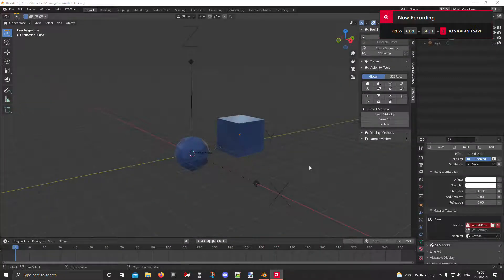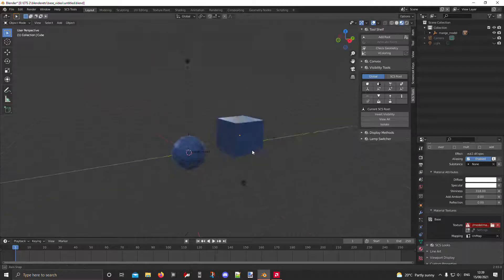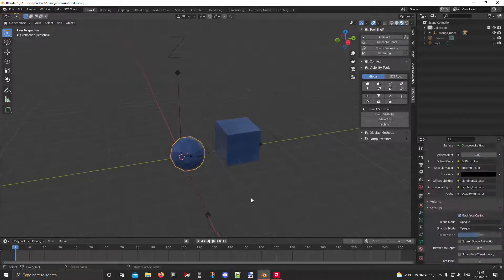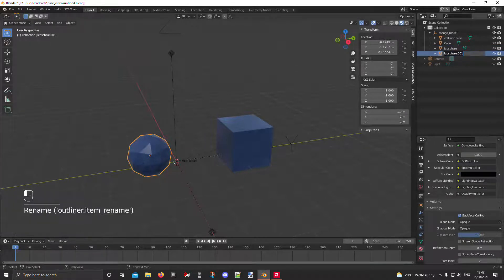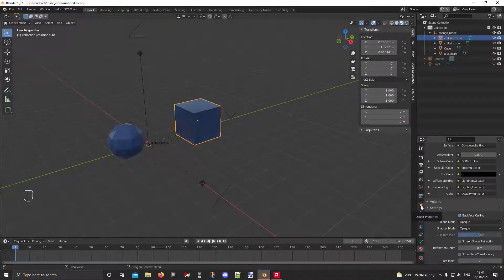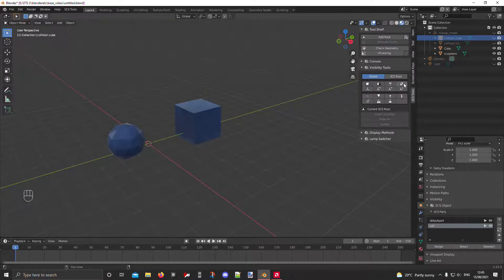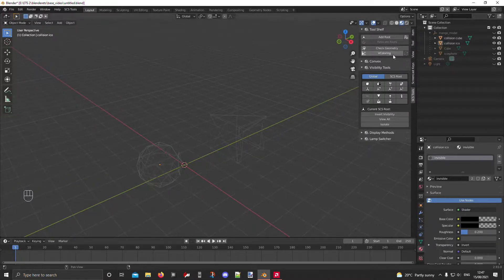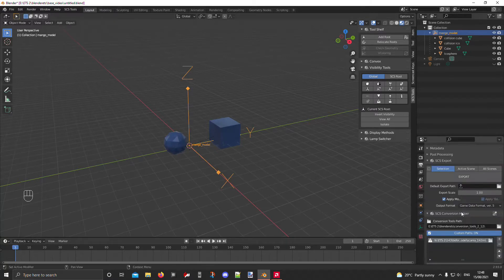SCS Blender Tutorial | 0.5 | Collisions for models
Hola,
welcome to a short video explaining how to assign collisions to simple map models.

Vehicles, signs etc. require different forms of collisions.

The next video might be a while, but it will most likely be about materials.

Thanks! 😀